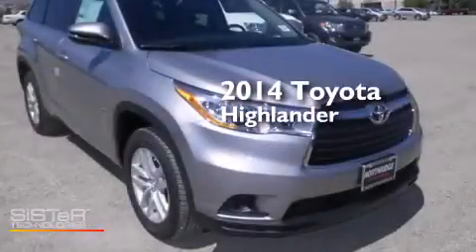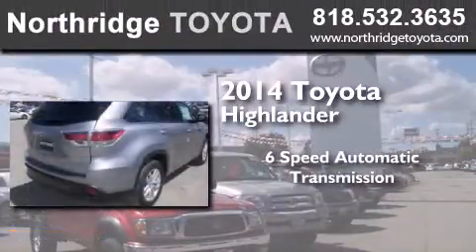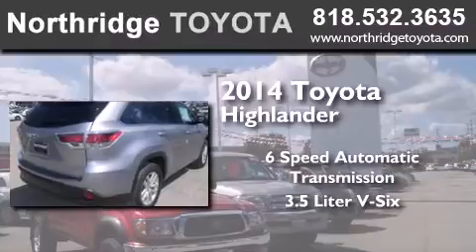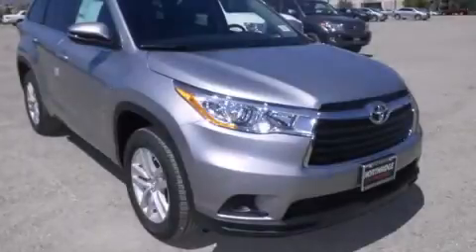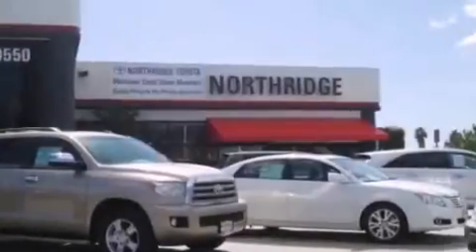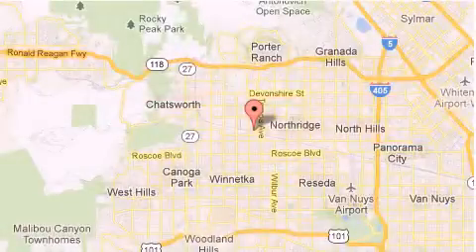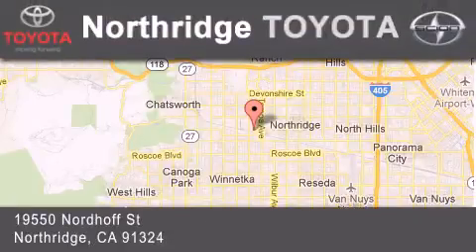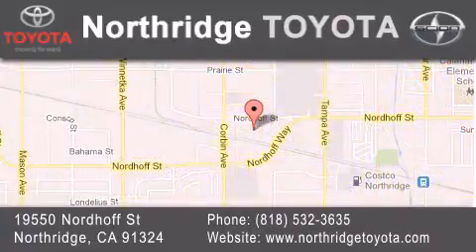2014 Toyota Highlander Northridge CA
We have been honored to serve the Northridge CA area , we promise that your experience at our dealership will exceed your expectations ! Year : 2014 Make : Toyota Model : Highlander Engine : 3.5L V6 Trans . : Automatic 6-Speed Exterior : Silver Sky Metallic Miles : 6 Interior : Black Stock : 141884 Northridge Toyota 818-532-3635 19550 Nordhoff St Northridge , CA 91324